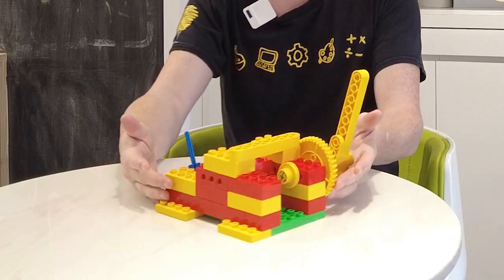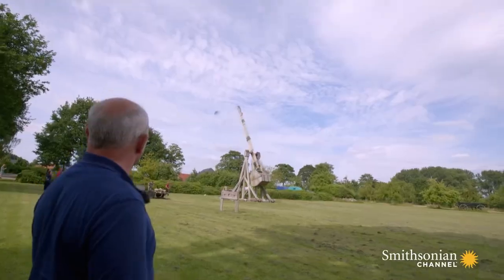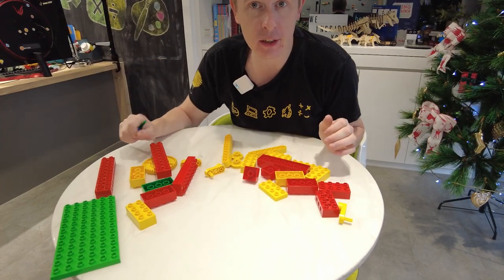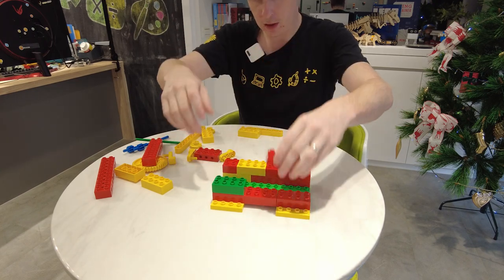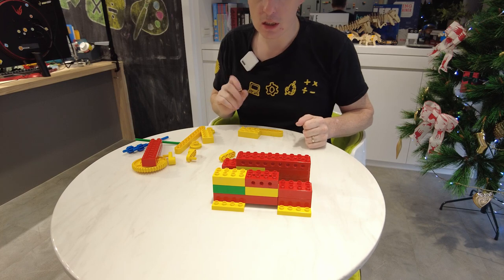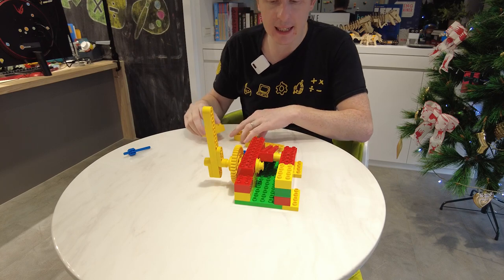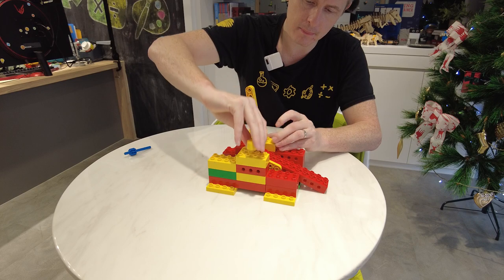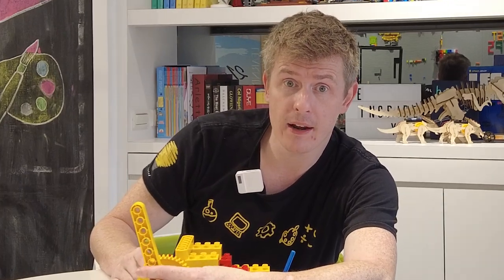LEGO Catapult ESM letsbuild legoeducation #9656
Today we are building a catapult out of LEGO ESM  set number 9656. The catapult is able to launch a projectile super far using leverage and momentum.